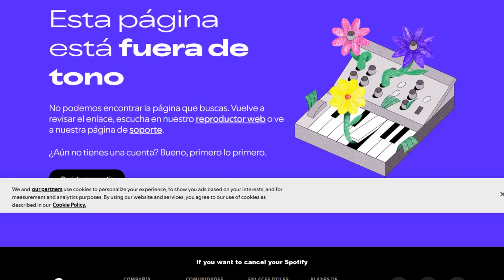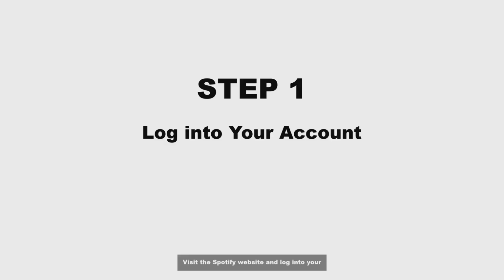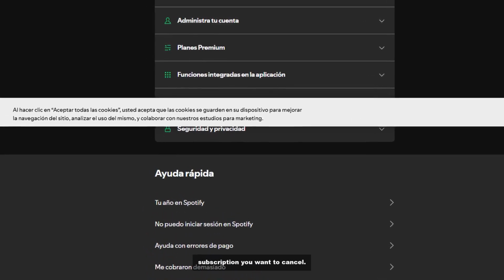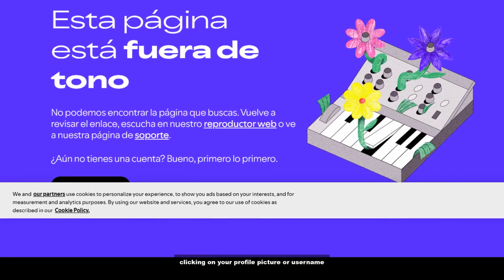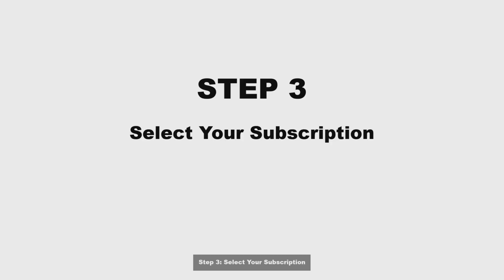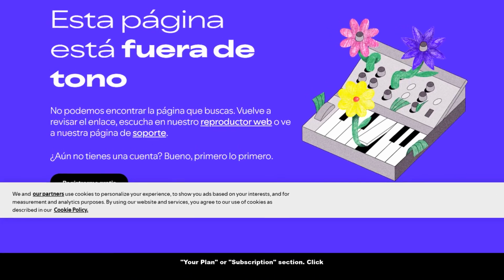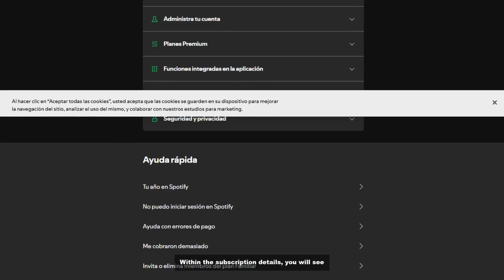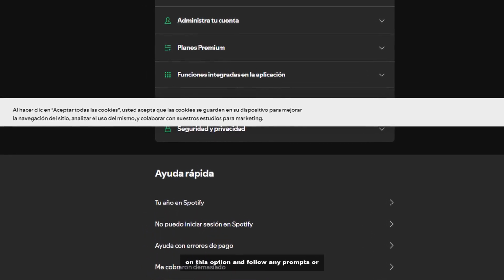How To Cancel Spotify Subscription 2026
In this video, we show you how to cancel your Spotify subscription in 2026. Whether you're looking to switch to a different music service or simply want to save some money, we've got you covered with easy steps.